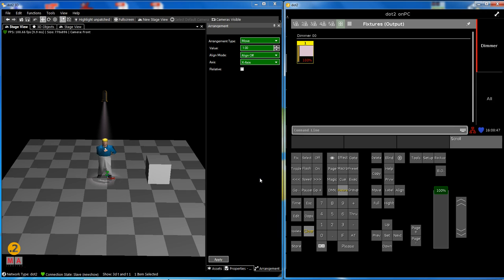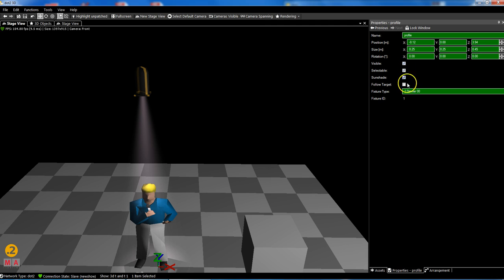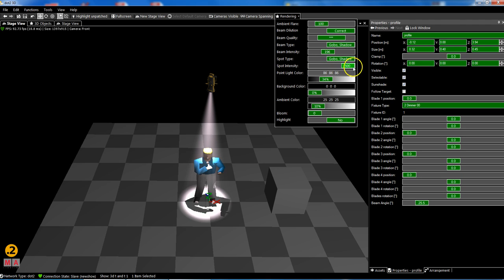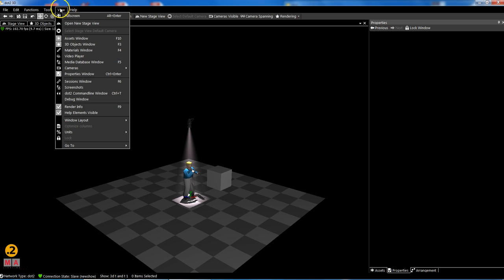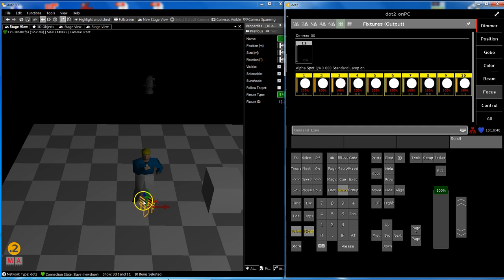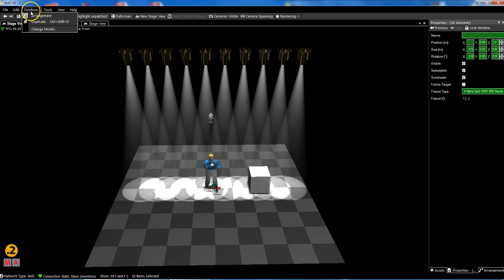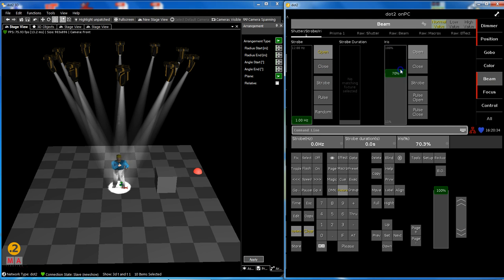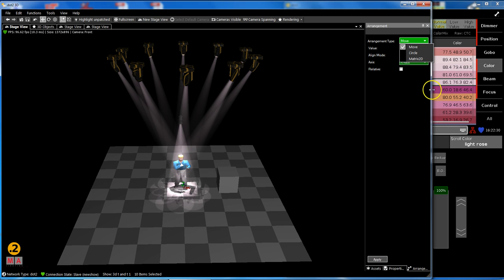dot2 | Tips+Tricks 3D Special [EN] | Part 2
In the 2nd clip about dot2 3D we give tips and tricks about using blades in the fixture beams and start bringing in moving lights. We also talk about the follow function which allows you to transfer positions from dot2 3D into the dot2 console.